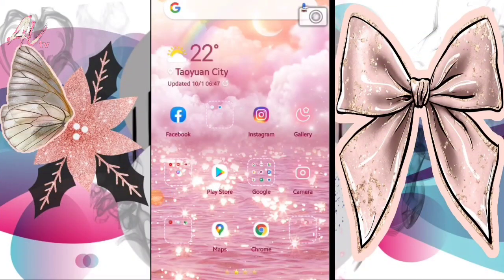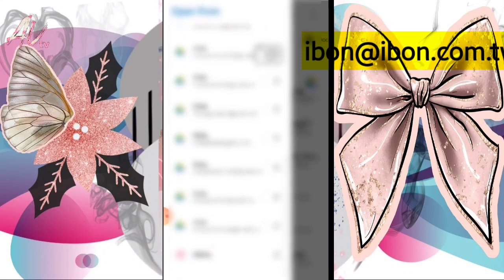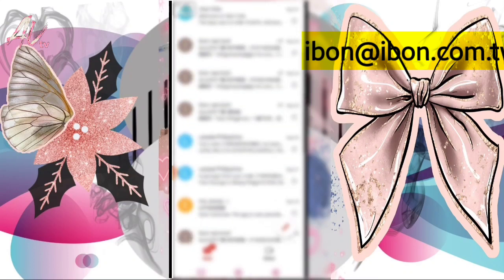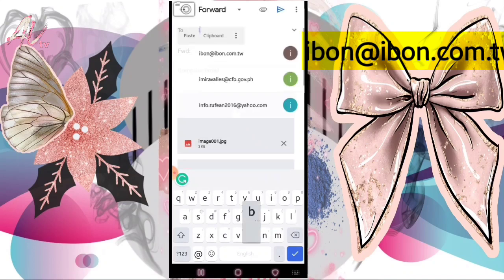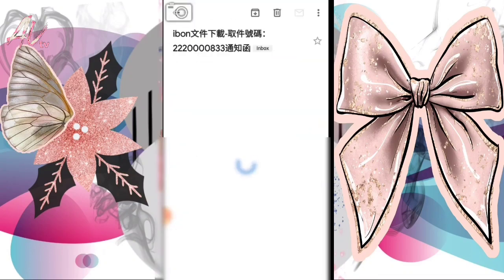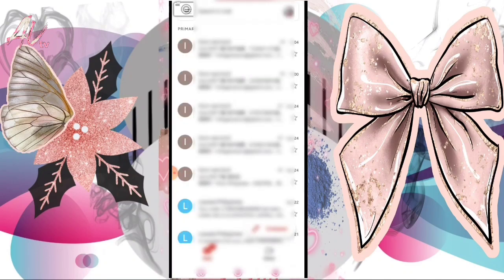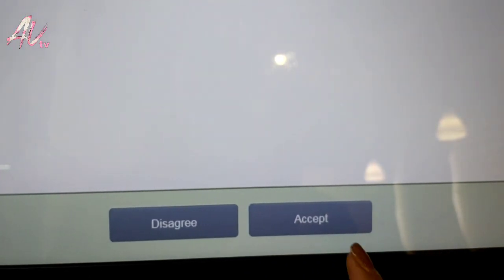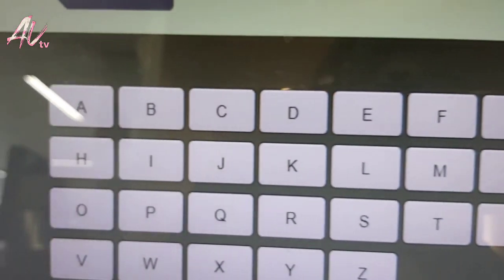HOW TO PRINT PHOTO AND DOCUMENTS AT 7-ELEVEN TAIWAN?||PRINT DOCUMENTS ON IBON 7-11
HowToPrintAtIbon7-ElevenTaiwan #7-ElevenIbon

❤My Facebook🌹Aisa Villaganas